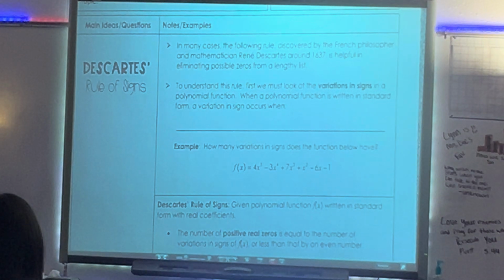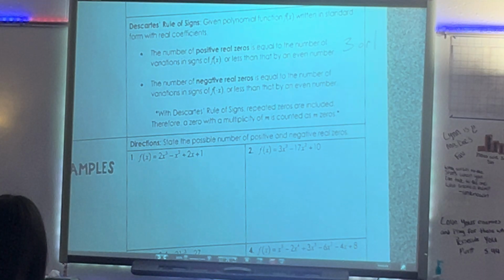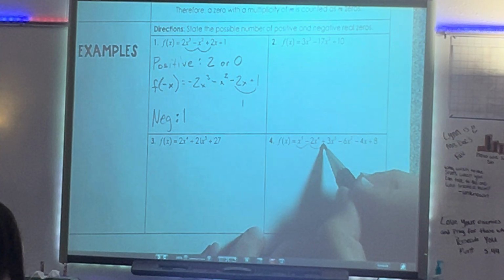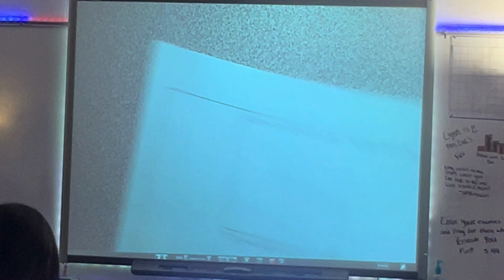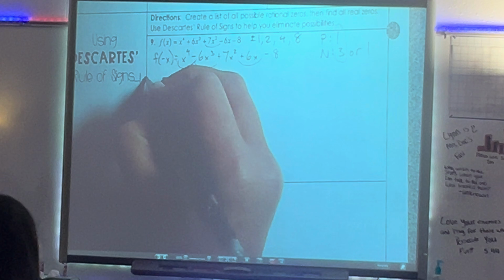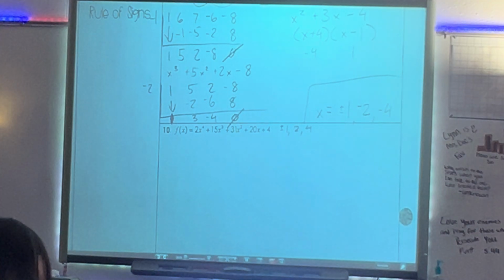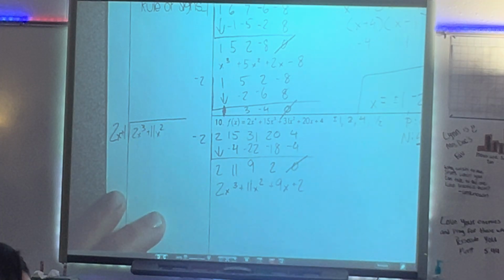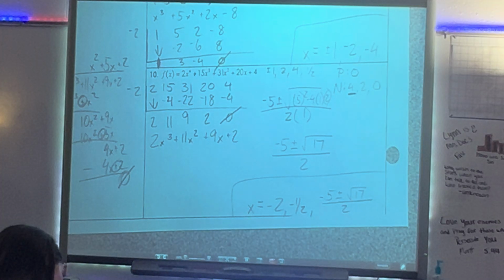3-8 Part 2: Descartes’ Rule of Signs